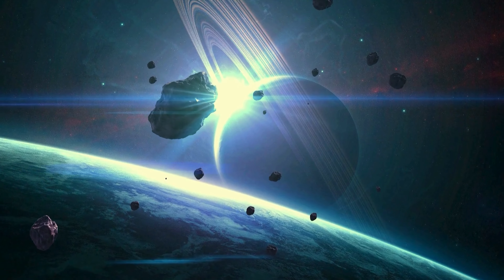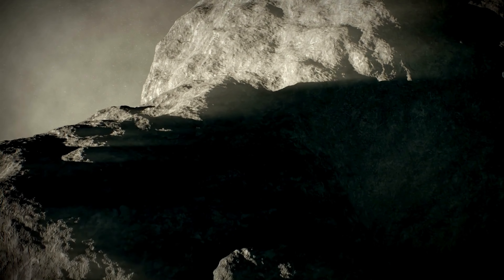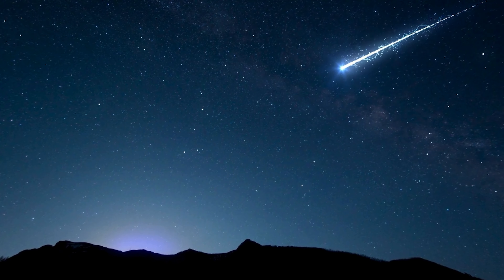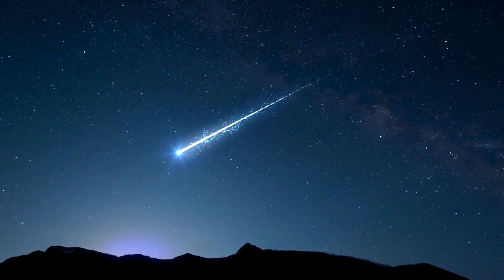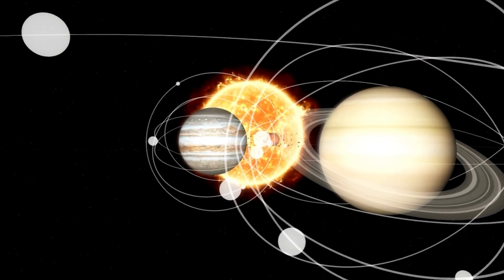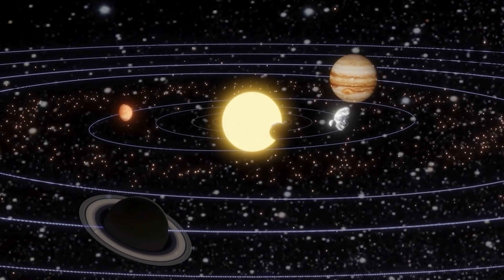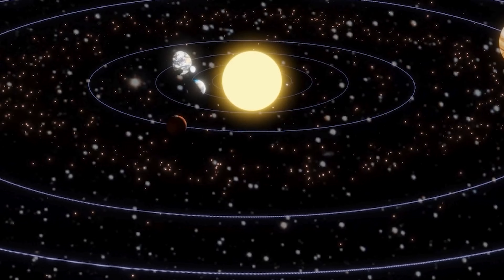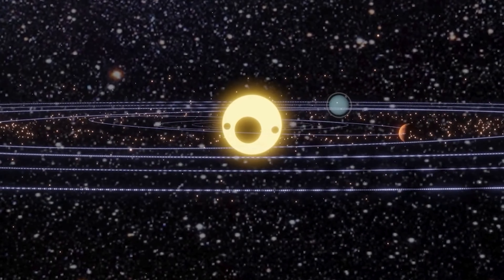Enormous 'Devil Comet,' Larger than Mount Everest, Hurtling Toward Earth, Poised for Imminent Explos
Enormous 'Devil Comet,' Larger than Mount Everest, Hurtling Toward Earth, Poised for Imminent Explosion

See you in the next Amazing Video.